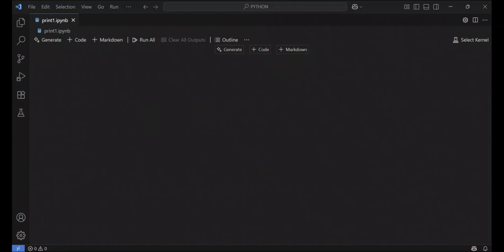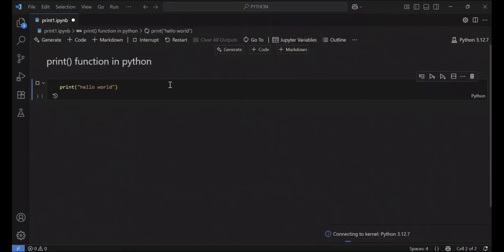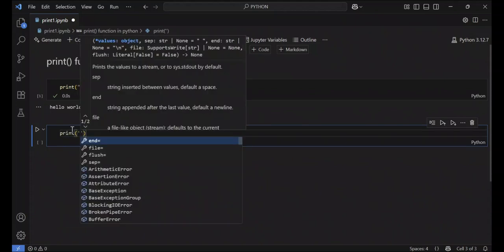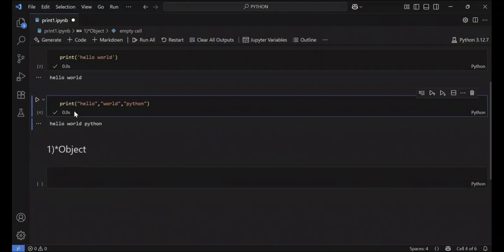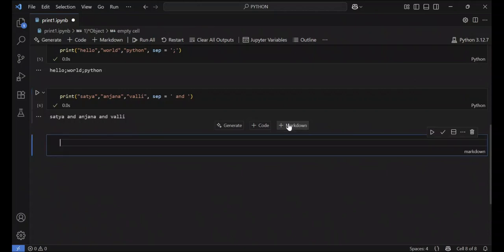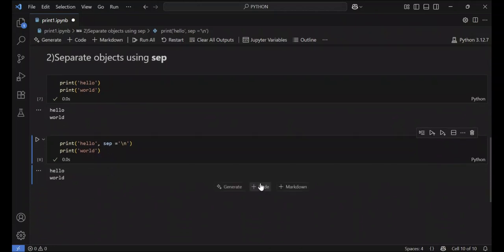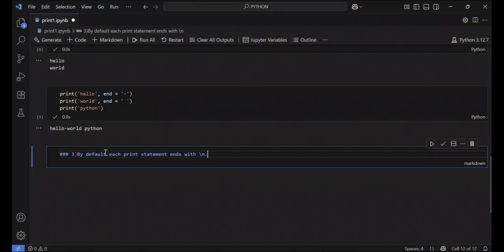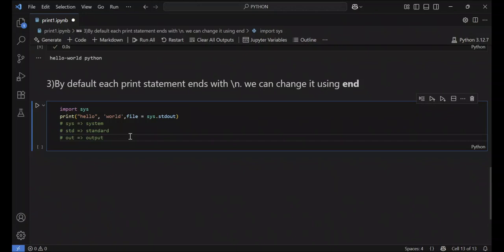Python Print( ) Function || Python Series || Day 3